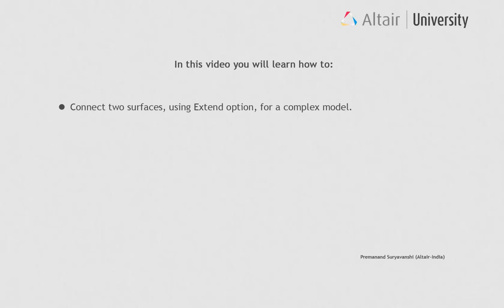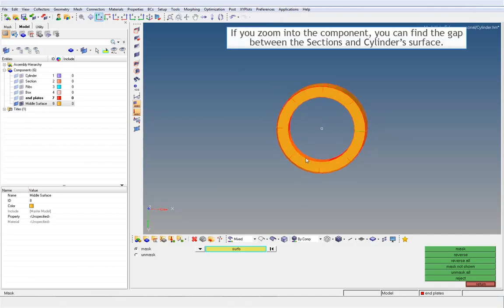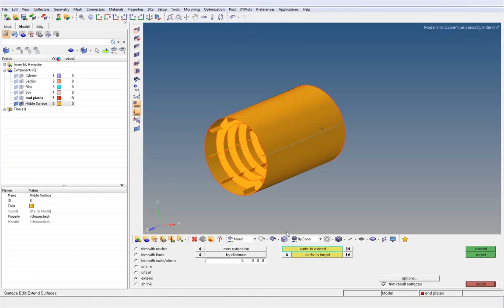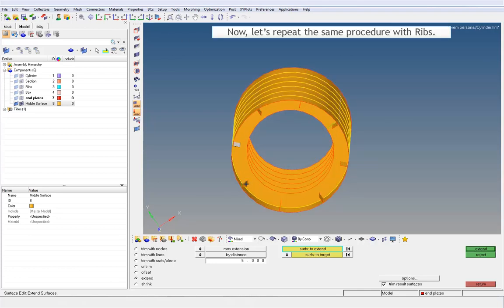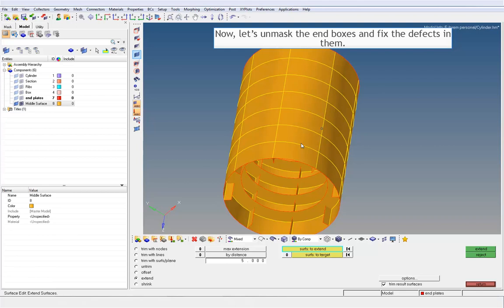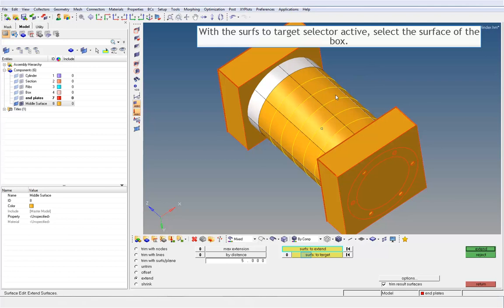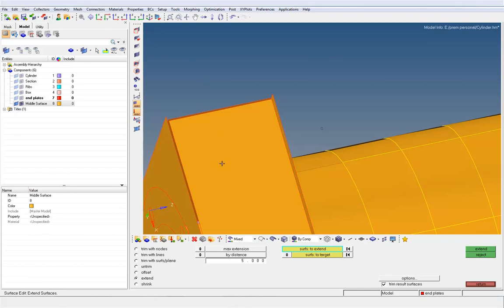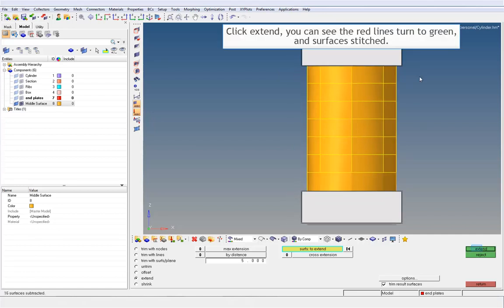HyperMesh Geometry Cleanup – Extend Surfaces